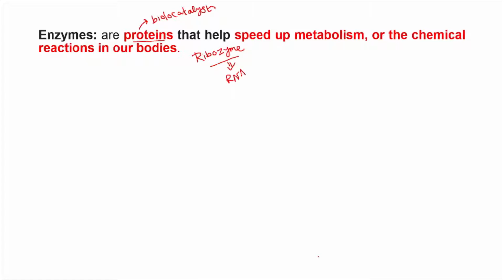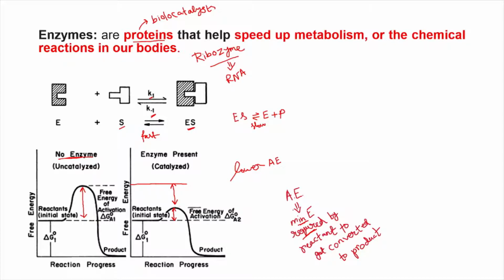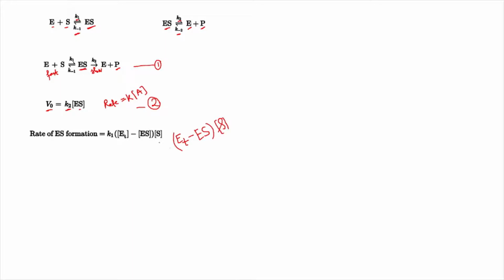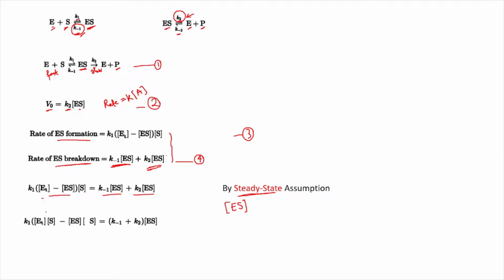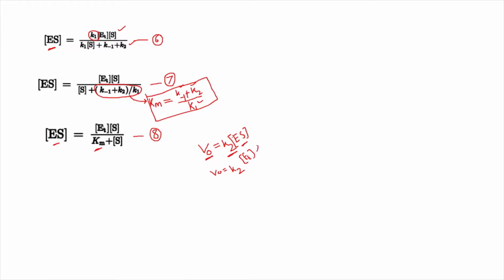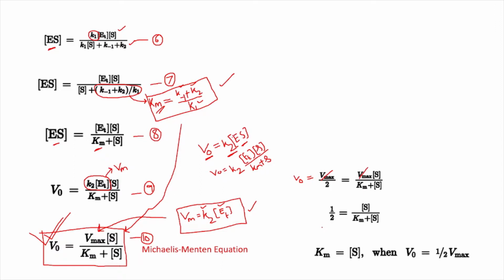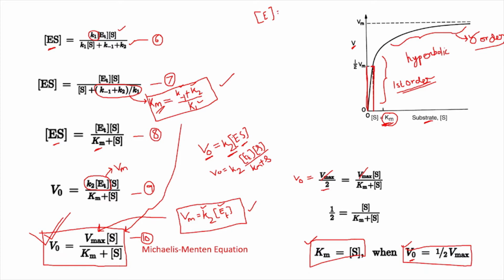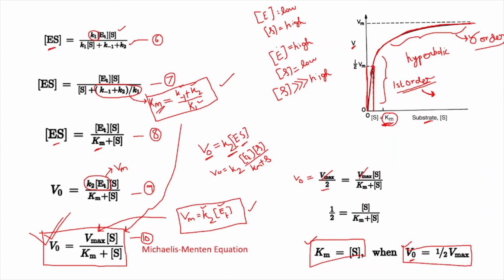Michaelis Menten Equation Derivation||Enzyme Kinetics||Bioprocess Engineering||GATE Biotechnology BT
3. Special Topics in Biotechnology

This video covers the basics of Enzyme Kinetics Lecture Series 1 for Bioprocess Engineering. This topic is important for all national level GATE BT etc.

References: 1)  Schuler and Kargi Bioprocess Engineering
2) Lehninger Biochemistry